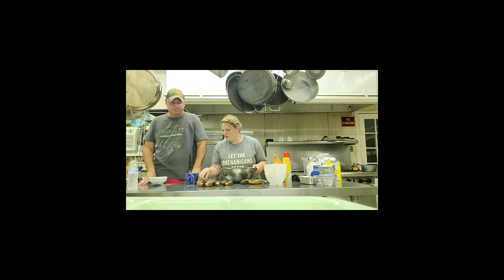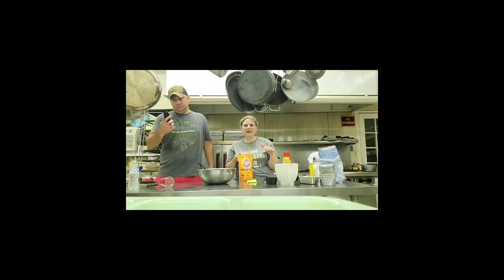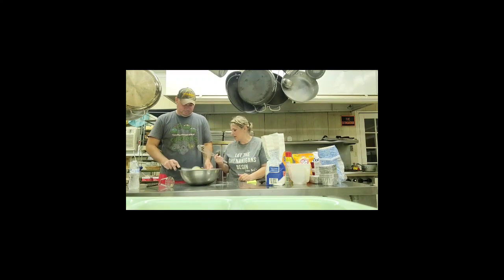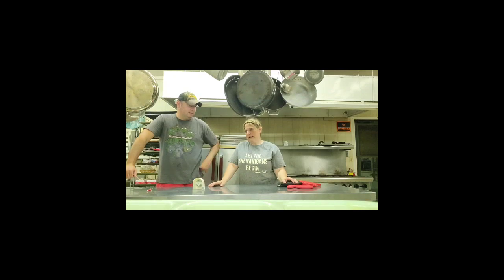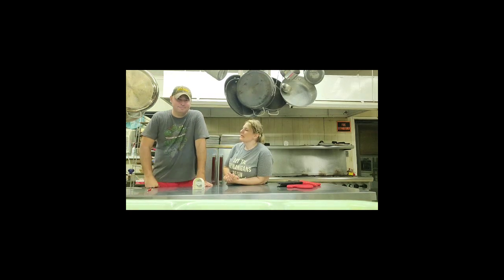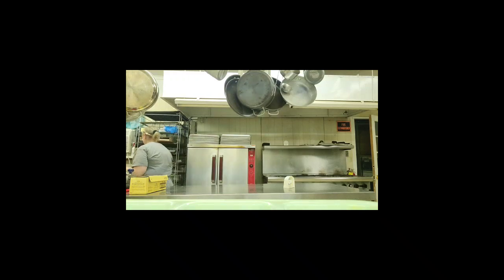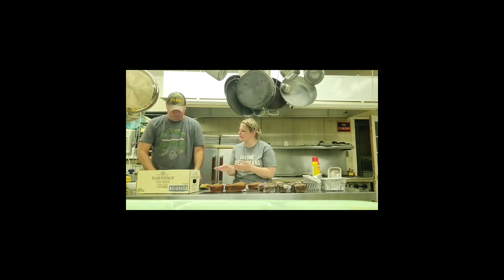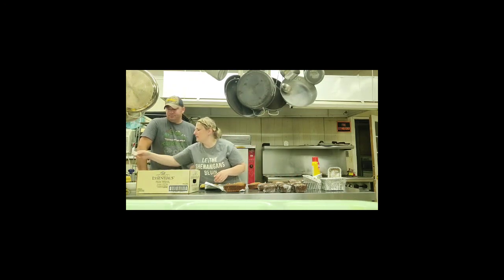Banana Bread at NWOCYC with special co-host Mark B. Jr.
by Roberta Bodnar

3 ripe or over ripe bananas
1 c. sugar
1 egg
1 1/2 c. flour
1/4 c. melted butter
1 tsp. baking soda
1 tsp. salt
1/3 c. chopped walnuts (optional)

Mash bananas with fork or Pampered Chef meat grinder and add all liquid ingredients and then add dry ingredients and mix. Spray a large loaf pan. Bake at 325 for about an hour BUT WATCH. it. it may be done sooner!!